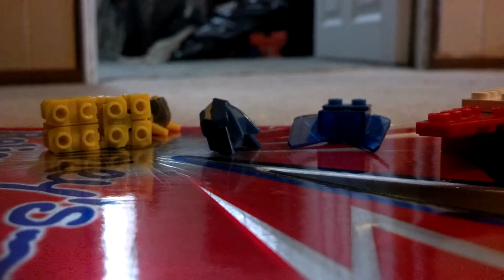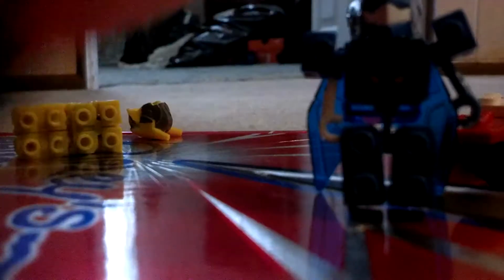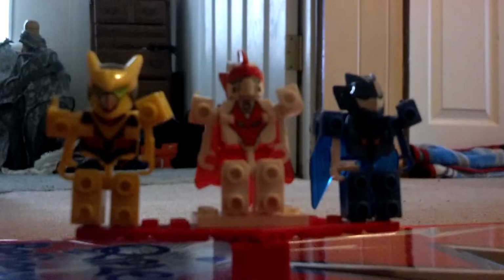Awesome tenkai knights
Sweet